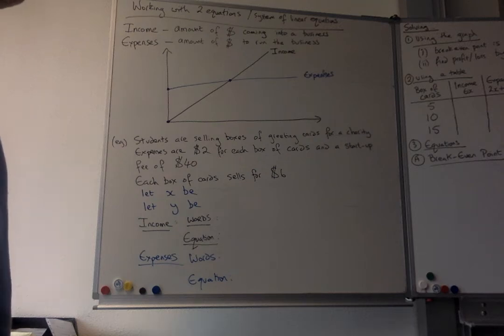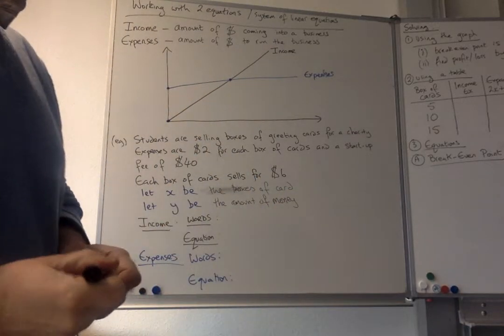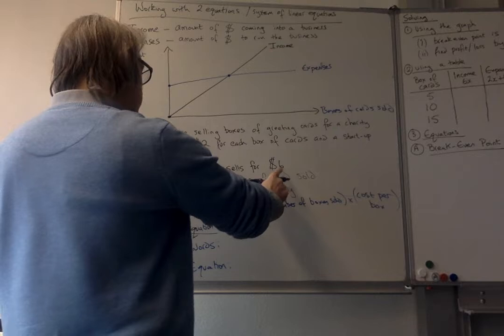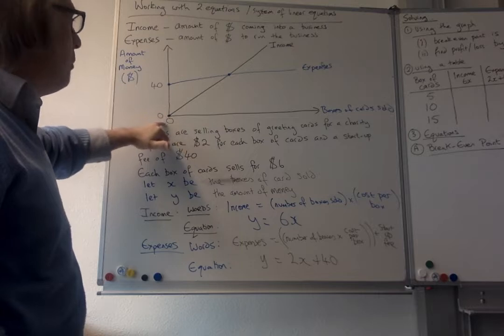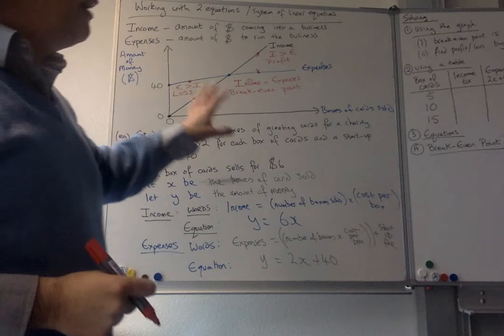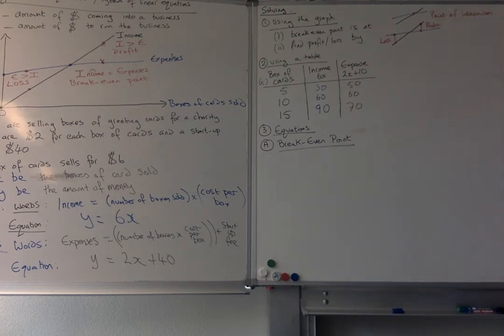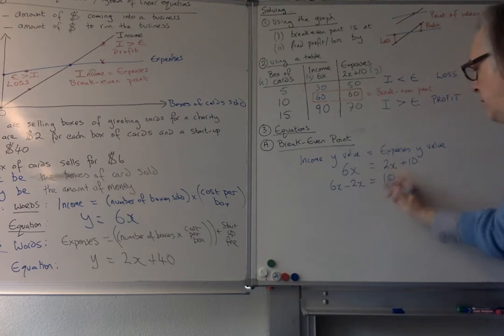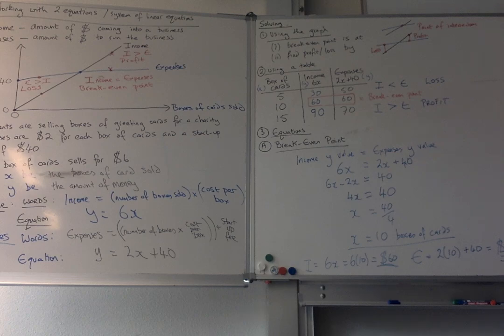Algebra Applications Income/Expenses